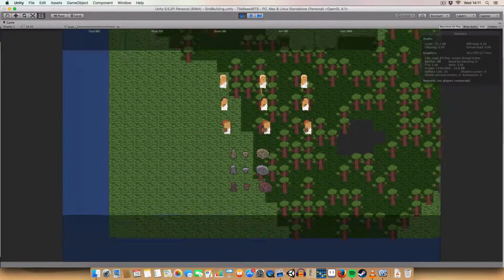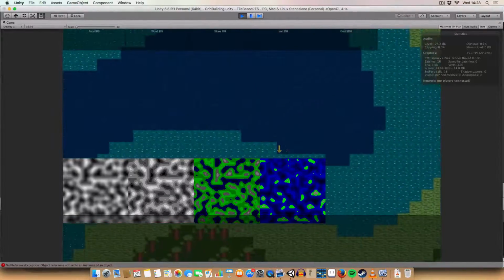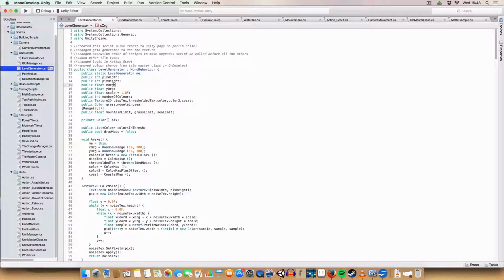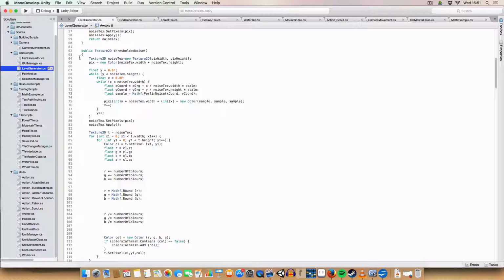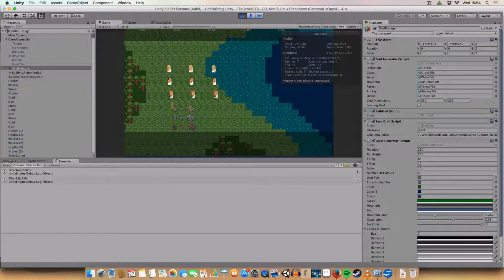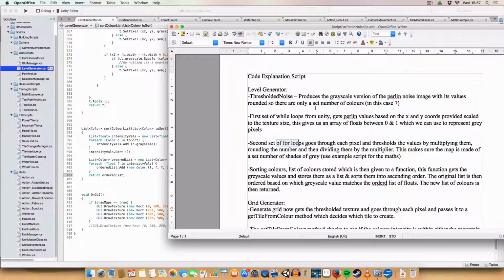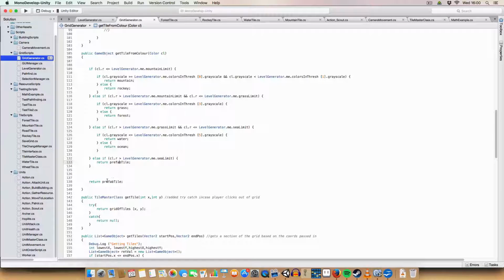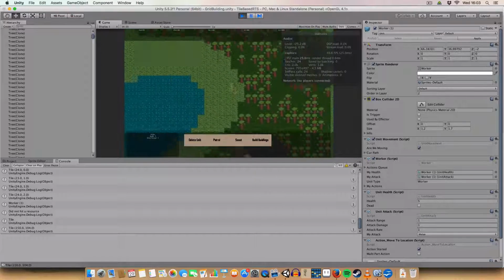Real Time Strategy in Unity - Creating Maps With Perlin Noise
A tutorial on how to make a real time strategy game in unity.